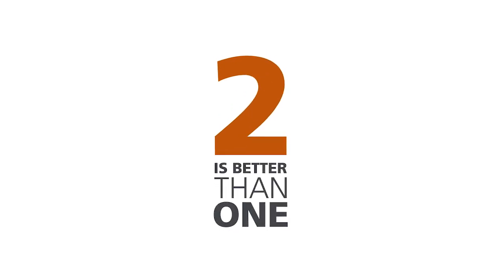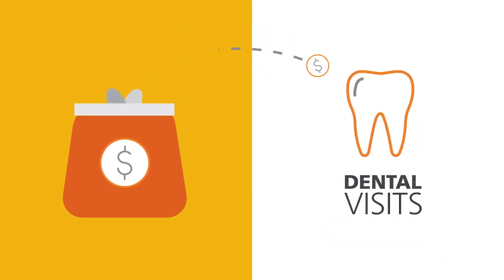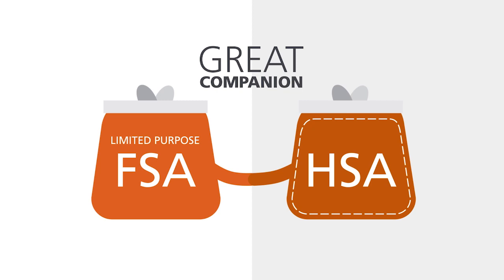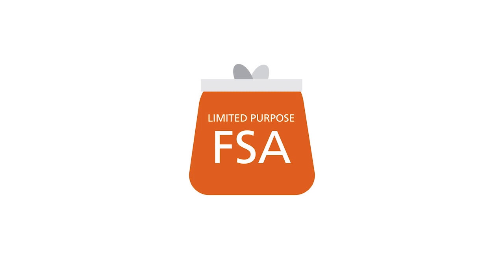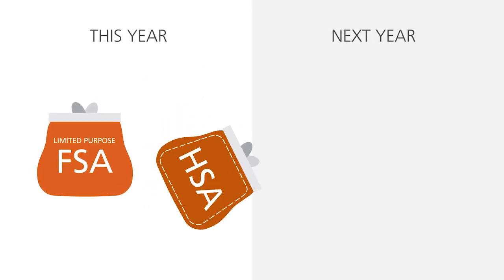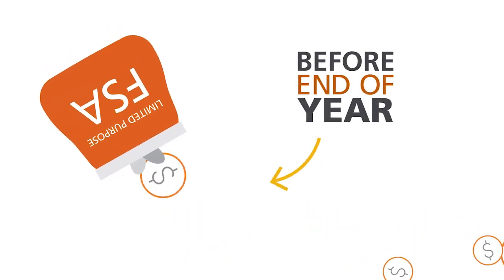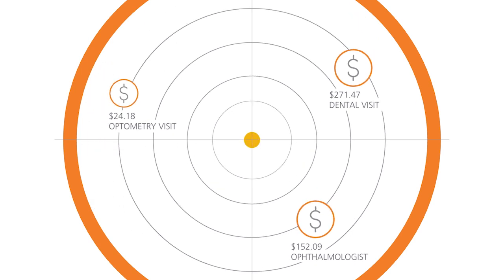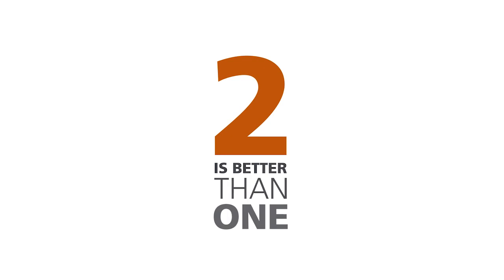FSA Limited Purpose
See how a Limited Purpose FSA works through watching this video.